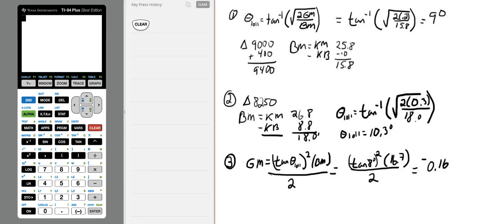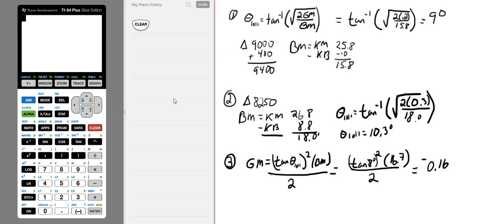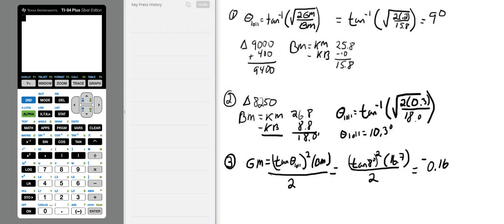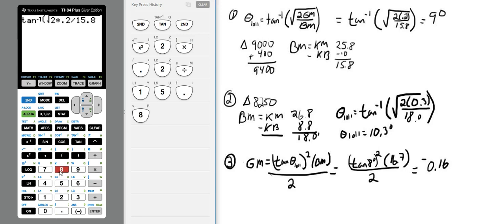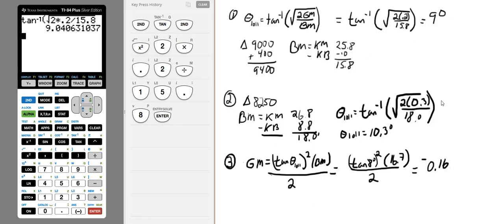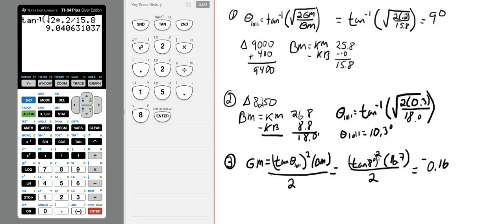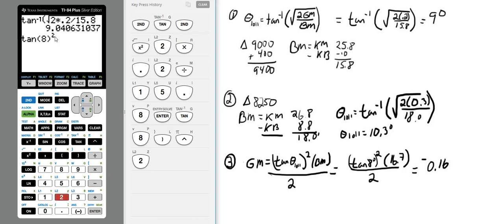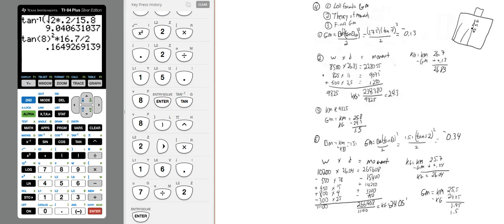TI84 Keystrokes for Angle of Loll formula